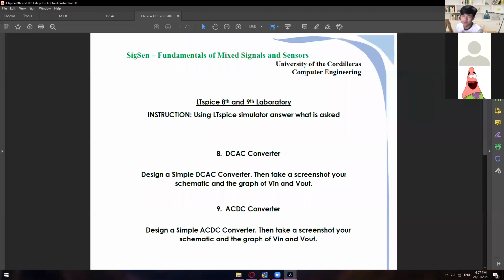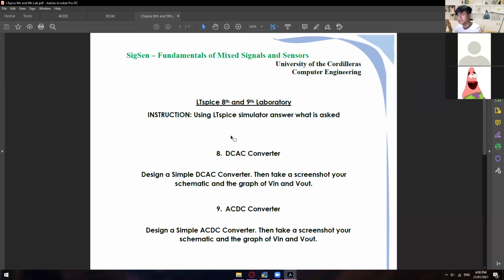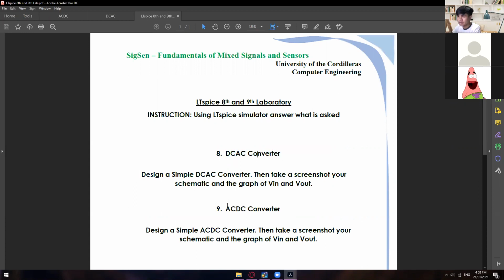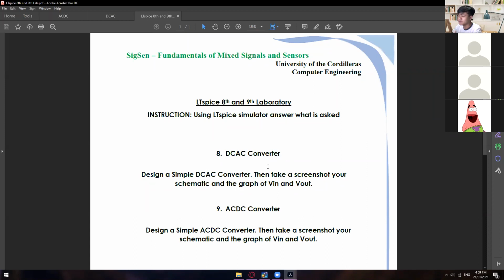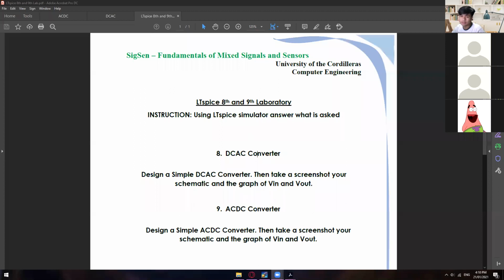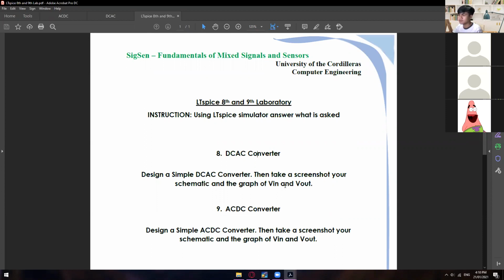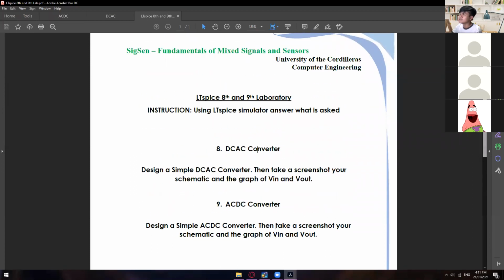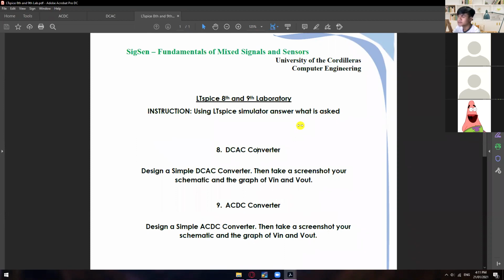SigSen - Lab 8th and 9th Instruction